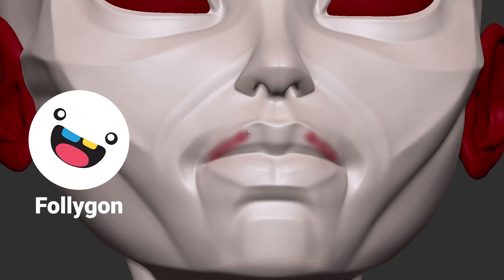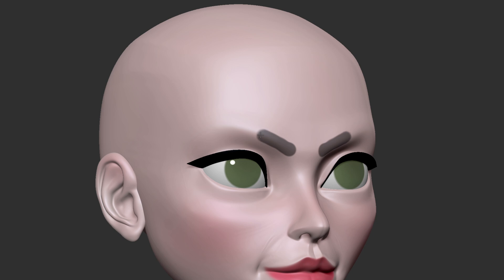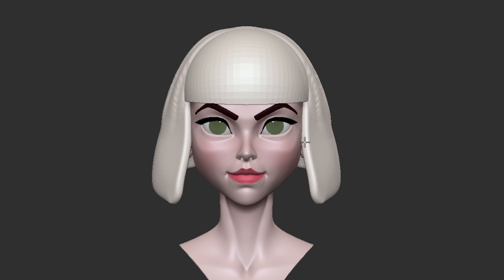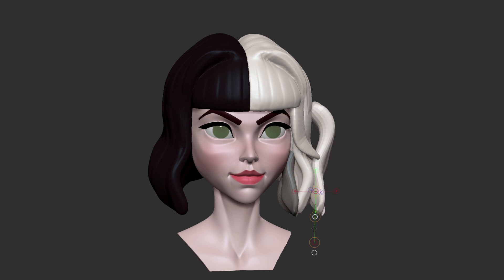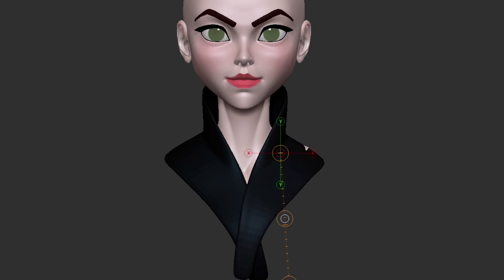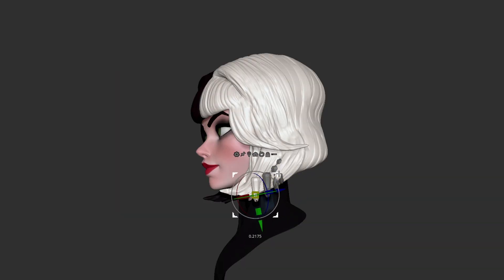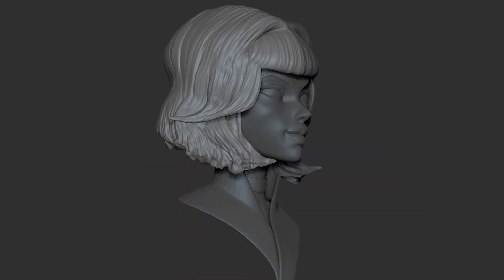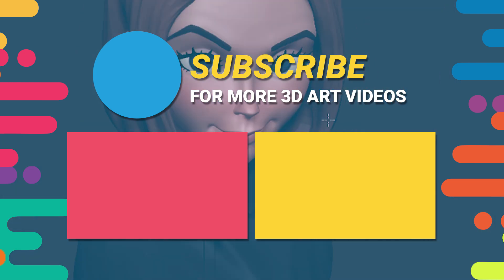Cruella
Welcome to a series of short videos where I create a 3D character doodle with some fun, snappy editing to show off the coolest parts of the process. In this video I will be creating a digital sculpt of Disney's Cruella.

Check out some of my favorite videos below!

Ben De Angelis “Follygon” is a professional digital sculptor with a background in sculpting appealing characters for toys and life size figures for production in a variety of styles. Ben has worked on such IP as Pokemon, Barbie, Batman, Shrek, Ghostbusters, Hotel Transylvania, Madagascar, Flintstones, Clash of Clans and many more. With a love of different art styles he’s done heavily stylized characters for the Looney Tunes, and worked on realistic life-like pilots for the Museum of Flight in Seattle. Now Ben works as a freelancer, runs his online course, and enjoys spending his free time creating content for others that enjoy digital sculpting. You can see more of Ben’s work at the social links above.